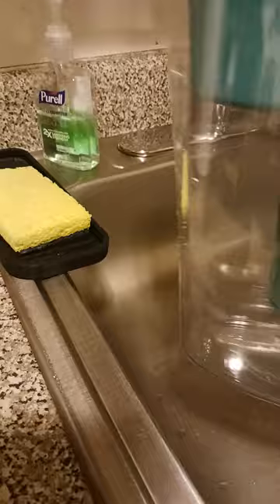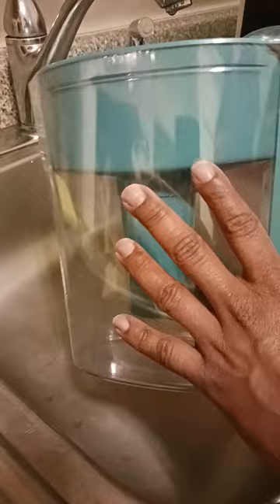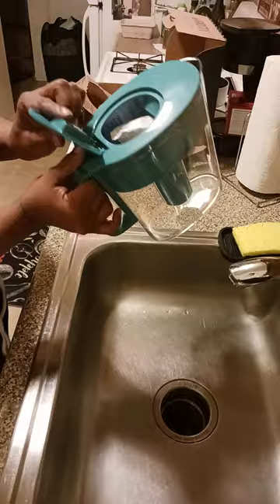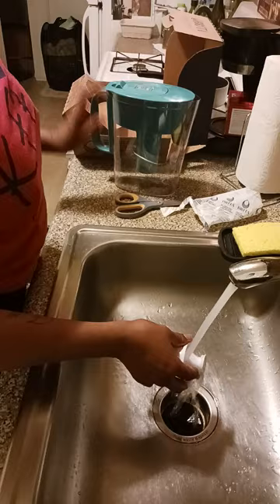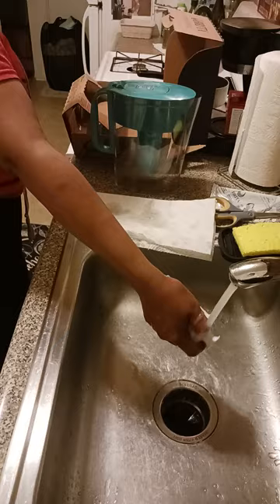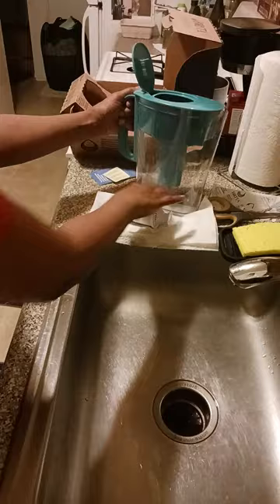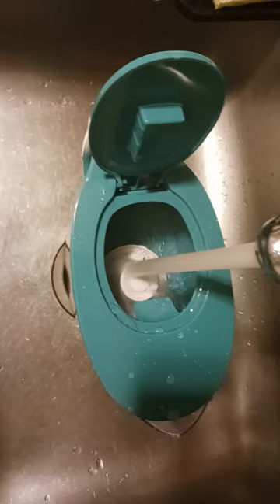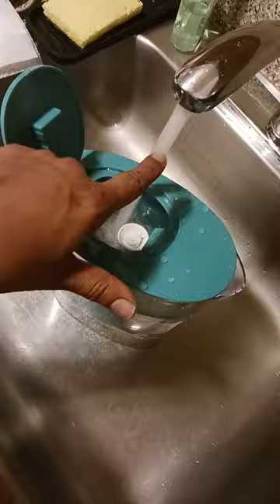I love my new Brita filter pitcher! getyourlife ‎@britawaterfiltersuk4168 @amazon water (3)